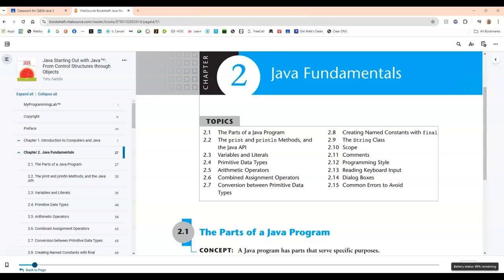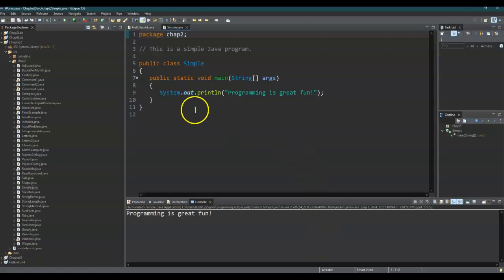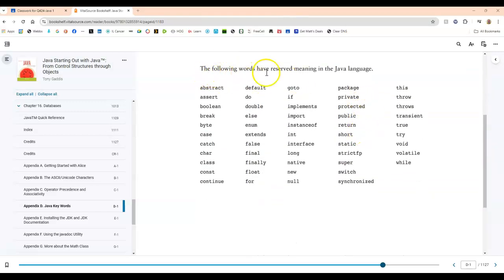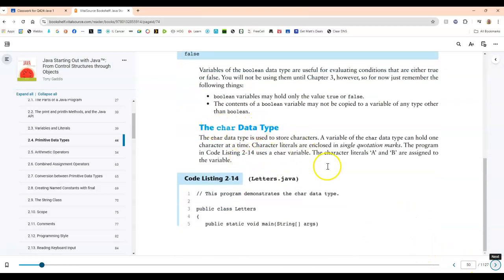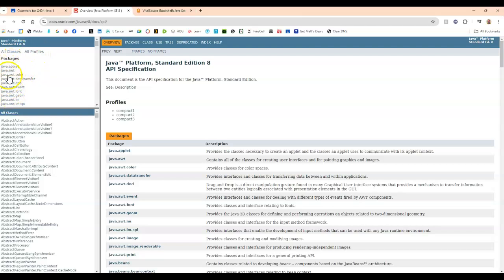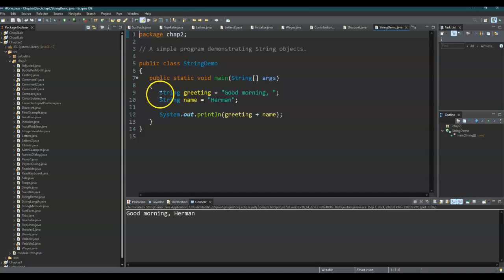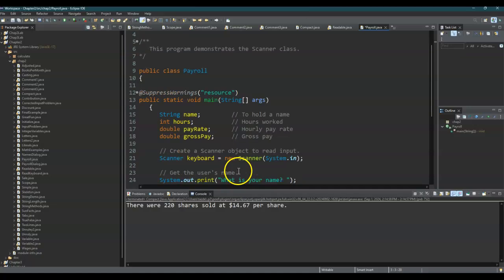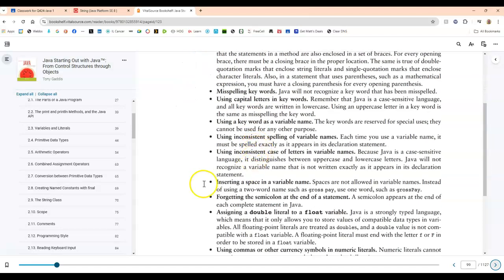Java1 Chapter 2